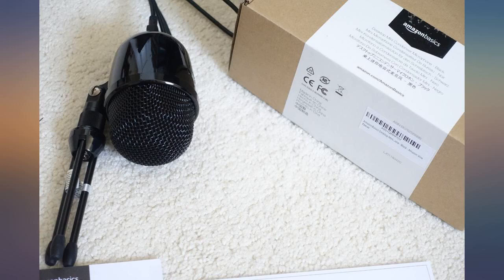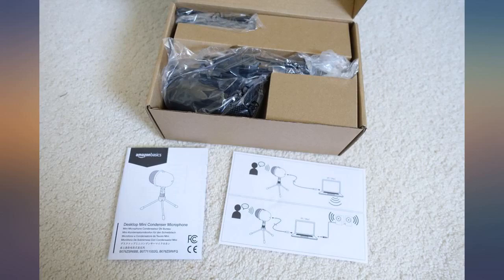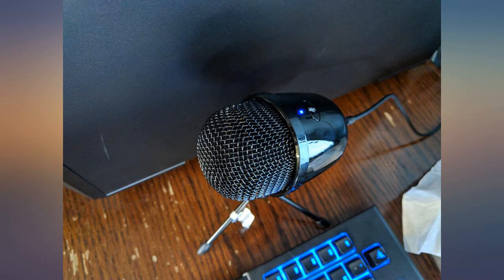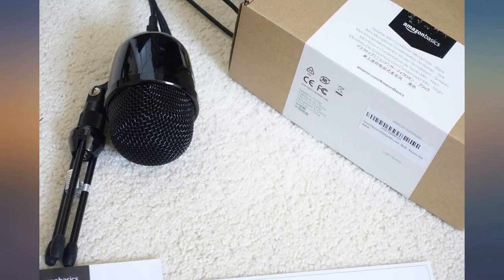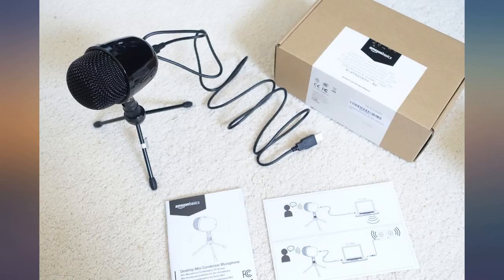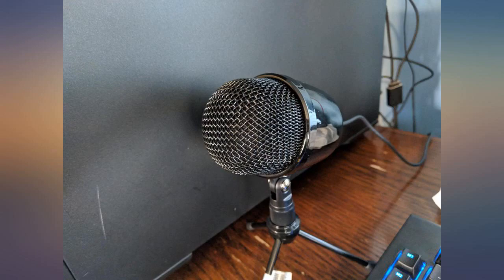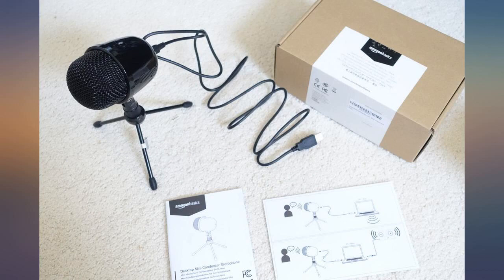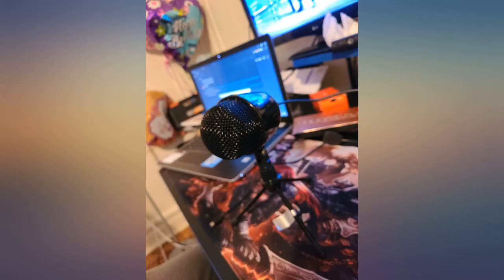Amazon Basics Desktop Mini Condenser Microphone With Tripod - Black review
Amazon Basics Desktop Mini Condenser Microphone With Tripod - Black

Main Features:
- Desktop mini single-capsule condenser microphone with unidirectional pick-up pattern; Black
- Achieve excellent sound quality when recording vocals, instruments, podcasts, home movies, and more
- Works with Skype, Messages, FaceTime, Twitch, and YouTube
- Plug-and-play USB connectivity (no drivers required); includes a 4.9-foot USB cable and a 3-legged adjustable desktop stand
- Compatible with Windows 10, 8.1, 8, 7, Vista, and XP; Mac OS; and Linux; backed by an Amazon Basics limited 1-year warranty